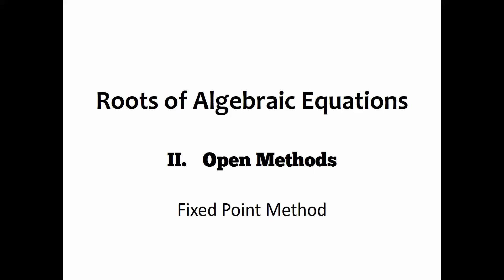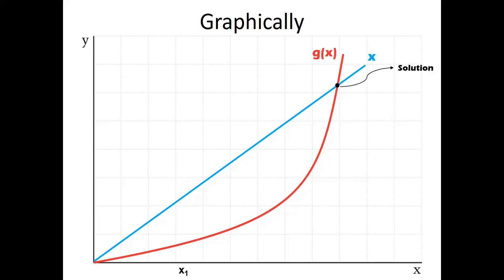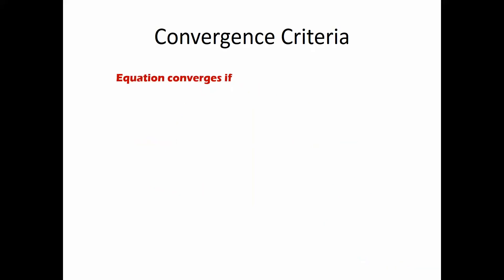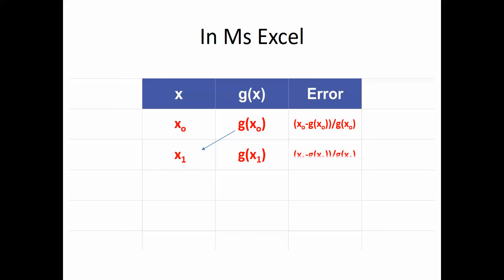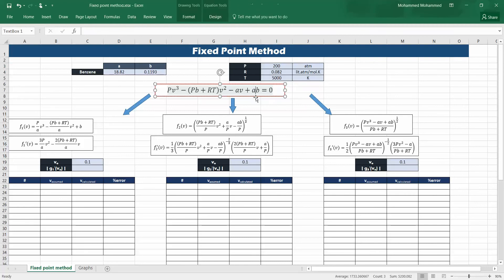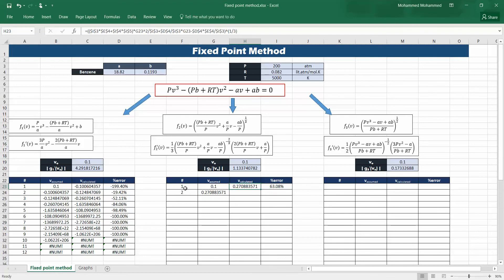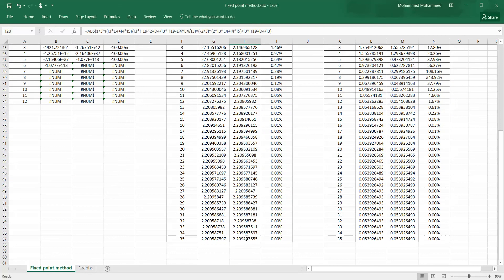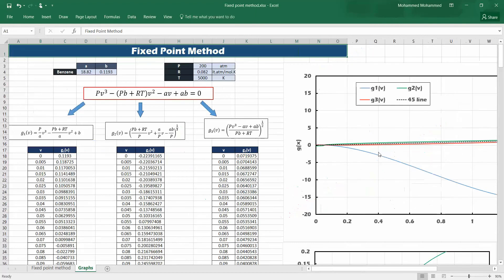Excel for Chemical Engineers | 39 | Fixed Point Method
This video discusses an open method for solving algebraic equations called "Fixed point method", it requires only one initial point to start with.